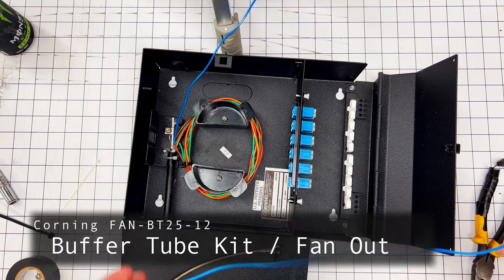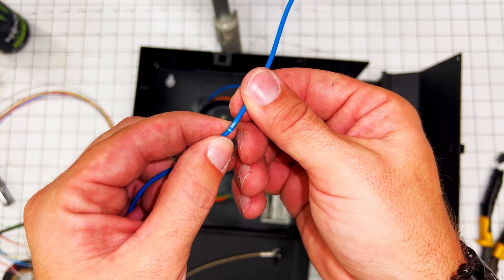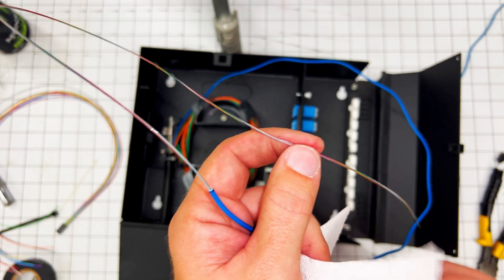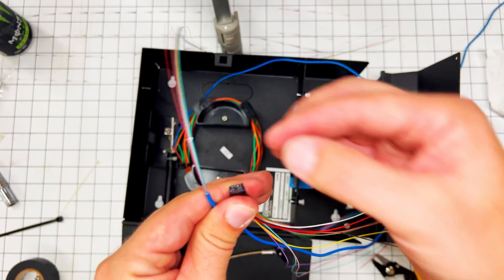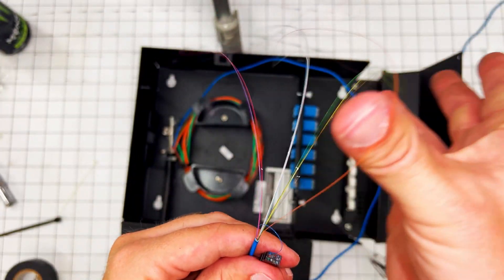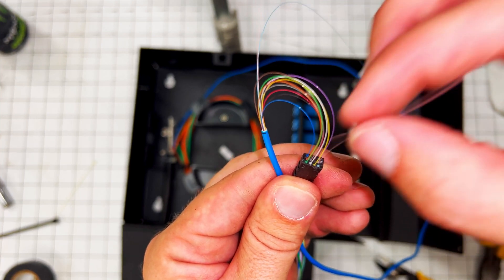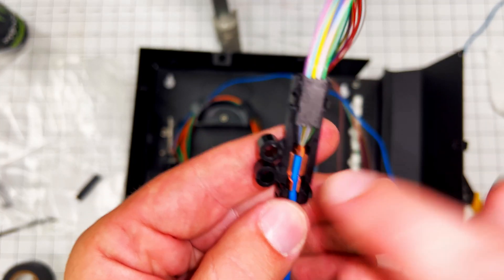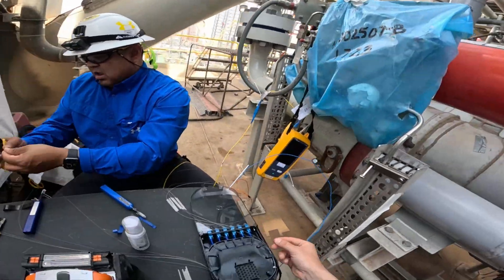Corning Fiber Optic Fan-Out Kit installation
I show you how to apply a Fan-Out kit to a fiber optic cable and how to get the proper measurements so that everything fits neatly and you still have slack to work with.

I am working with a Corning FAN-BT25-12 which means this is a 12-strand kit with 25 inch tails.

If you want to see the entire process on how to break into this cable I have another video for that.

If you want to see how to terminate the fiber once this is done, I have another video for that.

0:00 Get Started
0:59 Strip
2:35 Gel removal
3:45 Feed the fan-out
7:35 Finish fan-out
8:55 Dress in